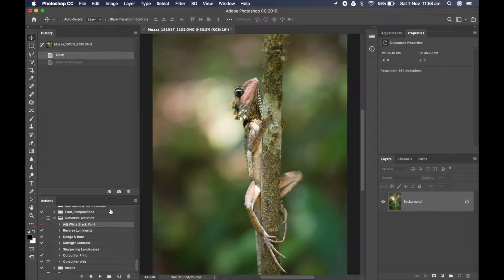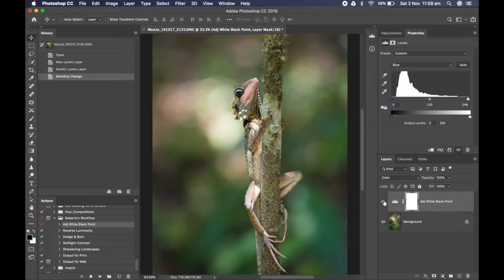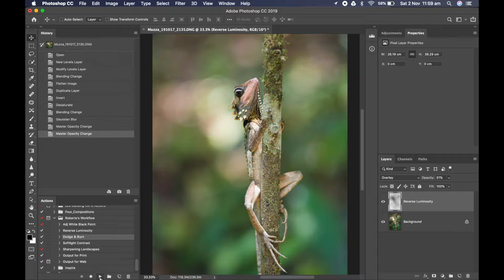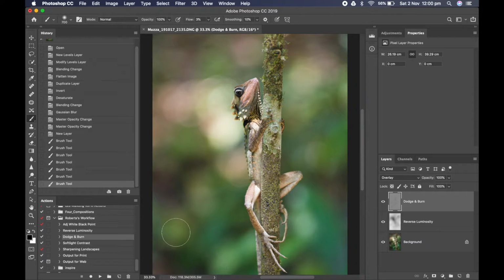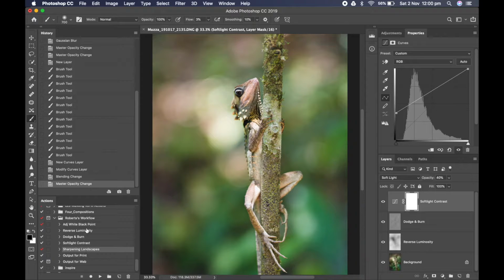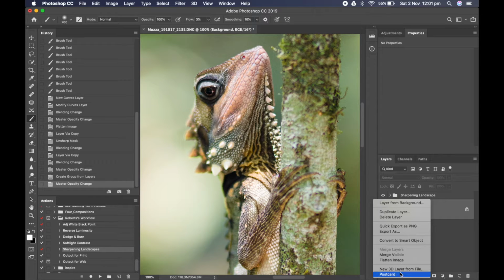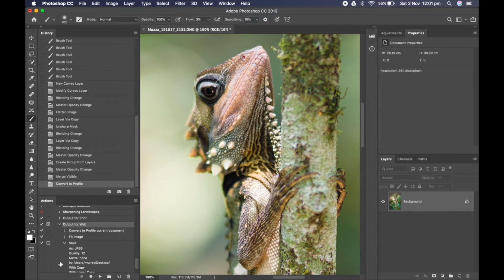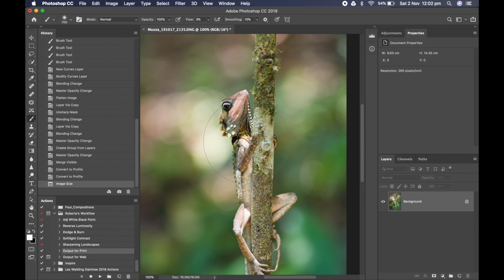Robert's Photoshop workflow, easy and uncomplicated actions